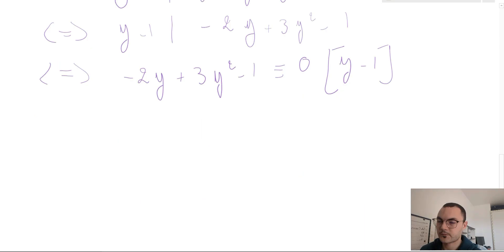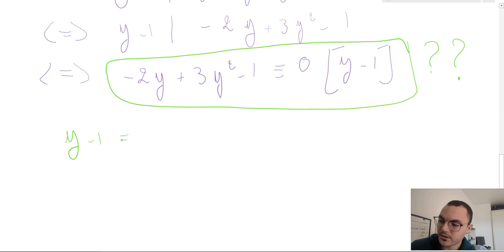How to Make Math Olympiad Problems Easier: Expert Strategy ( must know ! )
Whether you're a beginner or an advanced Math Olympiad enthusiast, this strategy is your key to achieving higher scores and standing out in competitions. Don't miss this game-changing tutorial that will elevate your problem-solving skills to new heights!